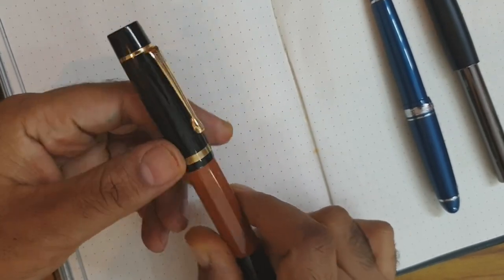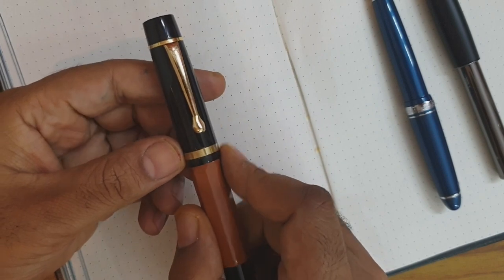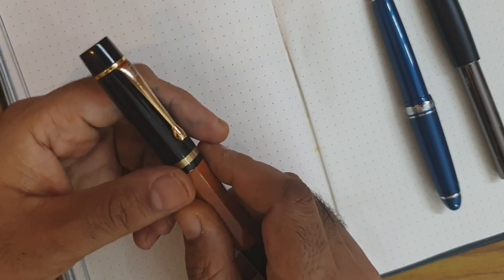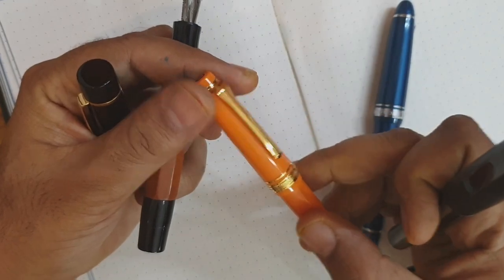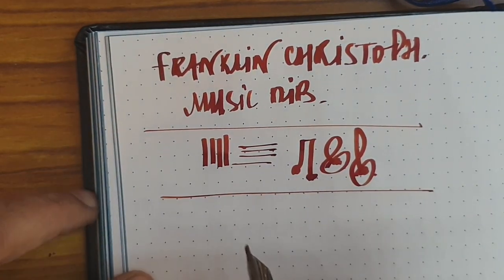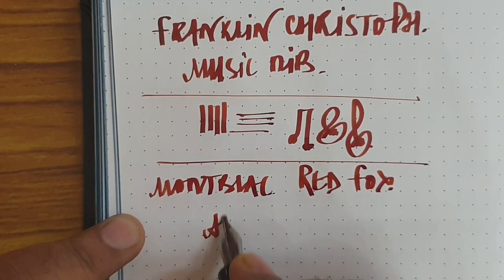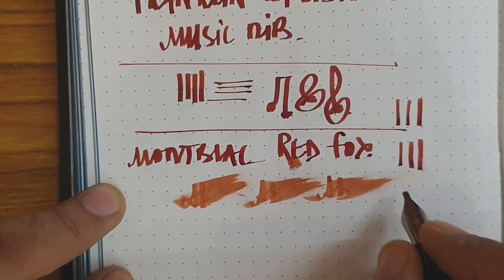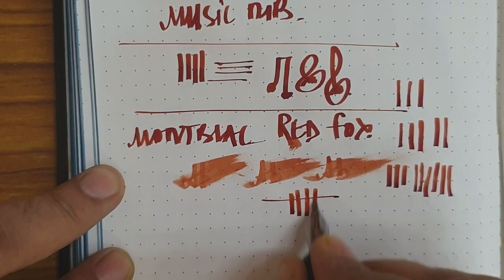Franklin Christoph Music nib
This is a peek at the FC music nib and how it compares to a FC 1.1 mm Stub and Sailor music nib. Enjoy!